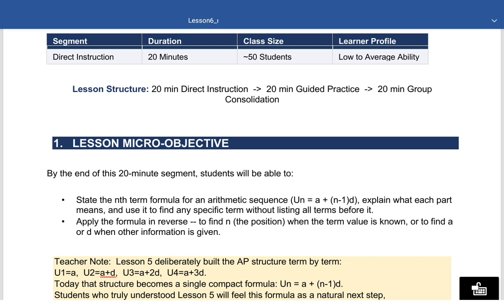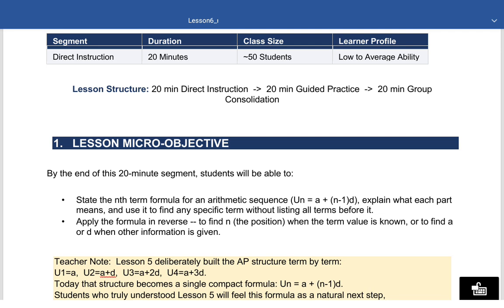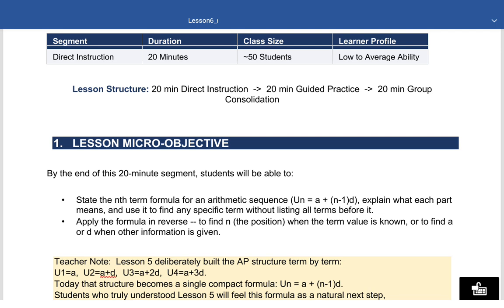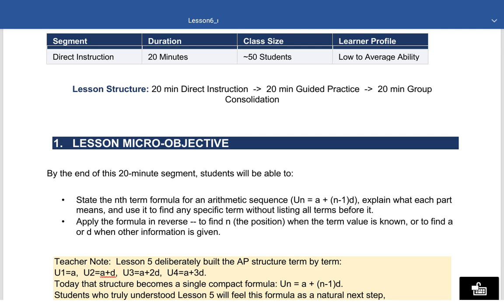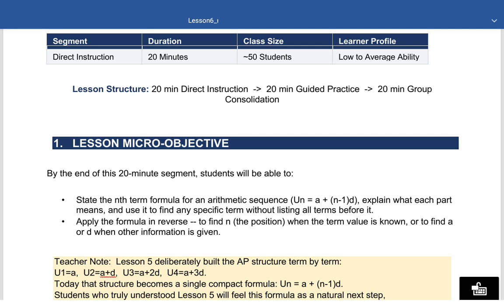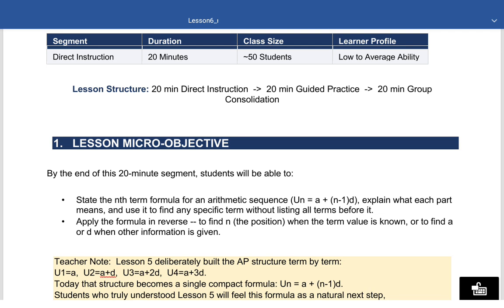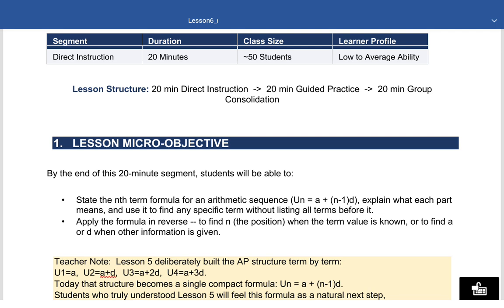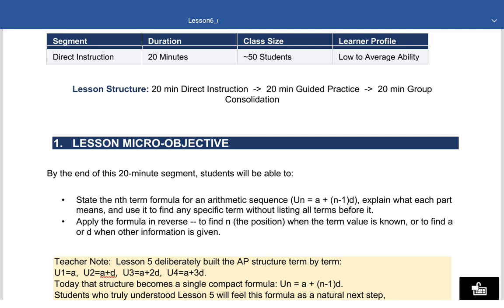Sequence Lesson 6(formula of Arithmetic Progress